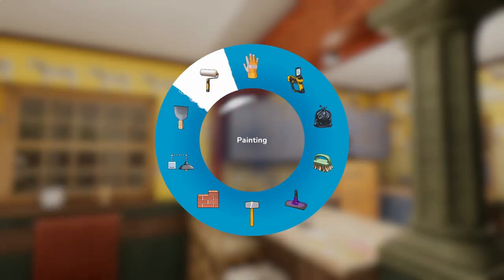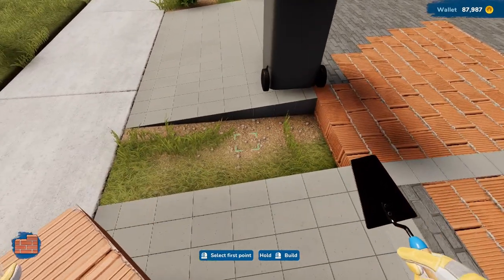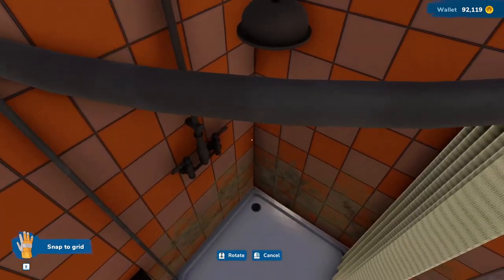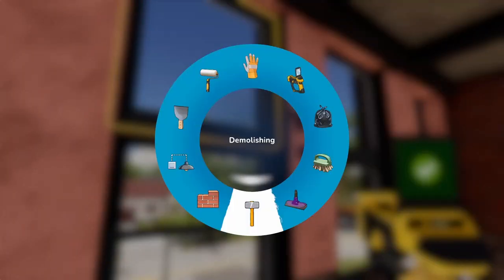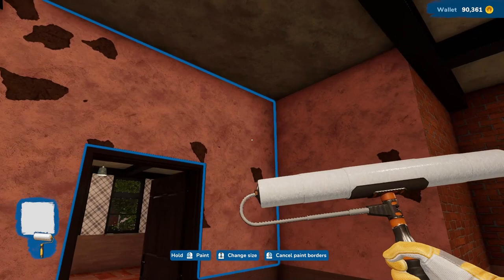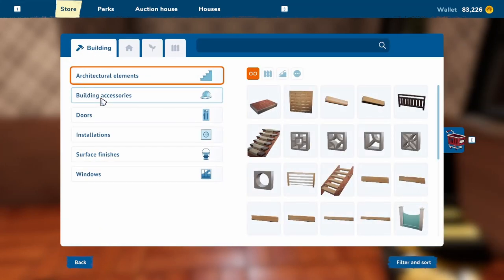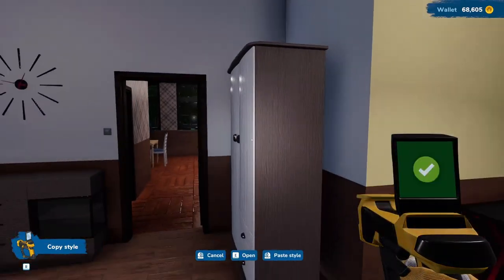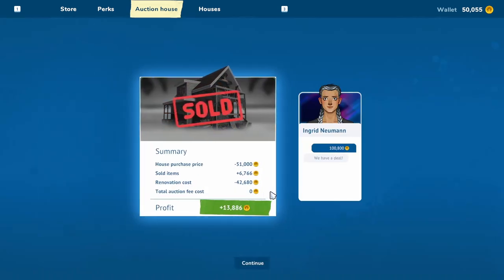House Flipper 2 - Let's Play - First Flip - House over the garage - Ep 11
Hello guys,
In this episode we do our First Flip - House over the garage .

BIG